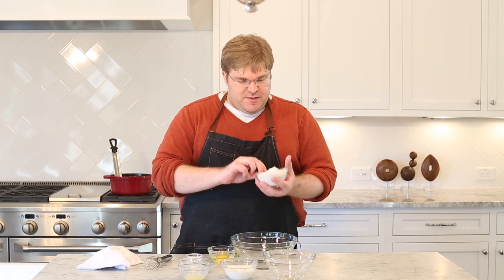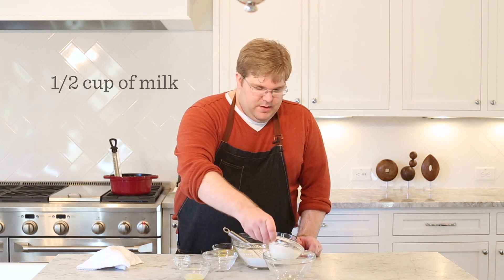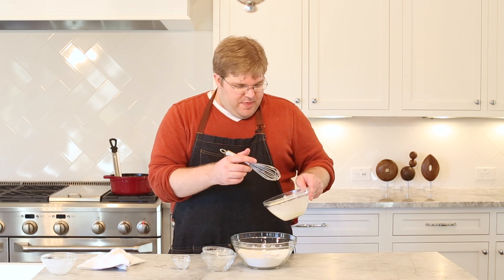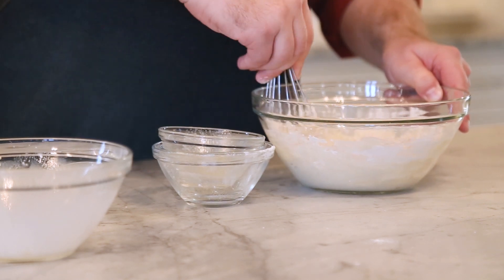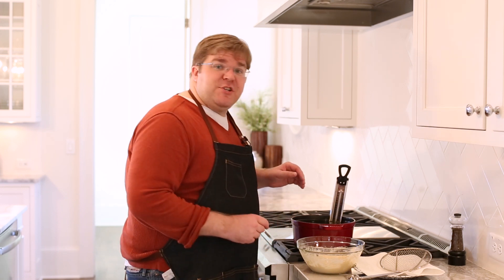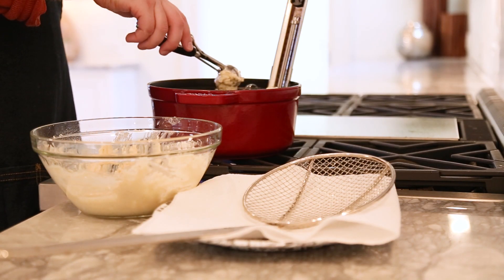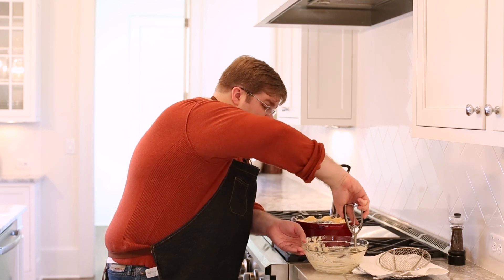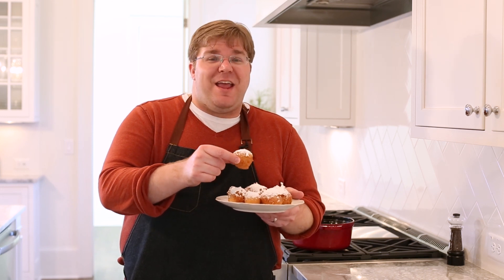Perfect Fried Fritters: Quick Beignets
Our favorite fried fritters: quick beignets. Southern Kitchen's Chef Jeffrey Gardner continues the fried series, but this time he's showing you how to make beignets.

A beignet, which means fritter, is a classic French Quarter dish that you can find all over New Orleans. This deep-fried delicious pastry is easy to make so you can bring the taste of NOLA to your home.